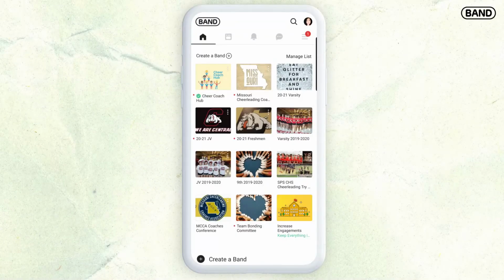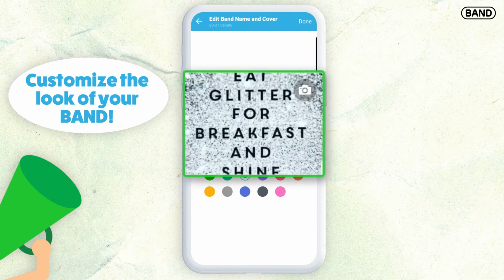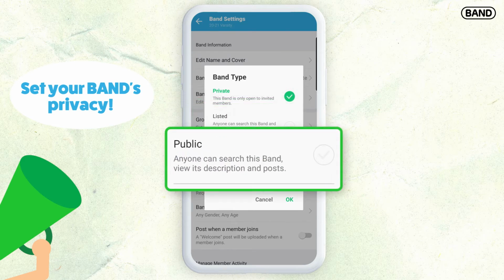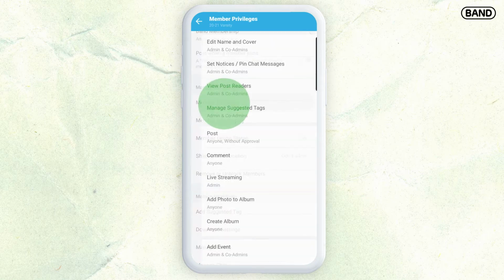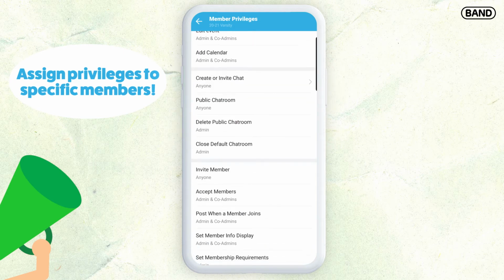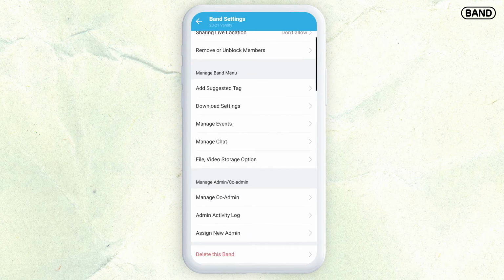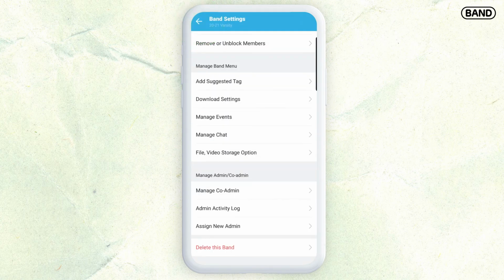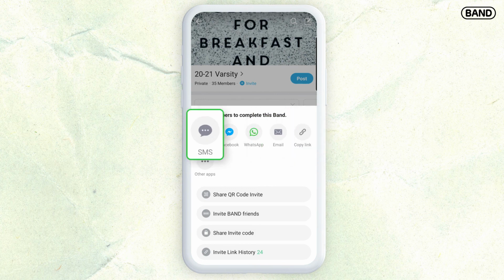BAND Settings for Your Cheer Program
A real Cheer Coach shares her own personal tips on navigating the BAND app! In this video Coach Smith shares how she manages the settings in her cheer group's Band.

Continue watching for more BAND tips!